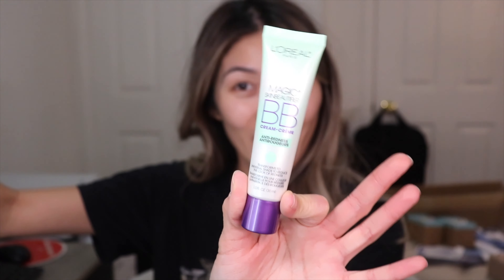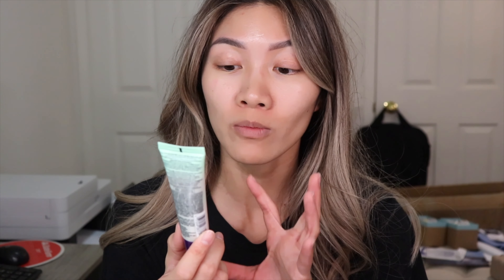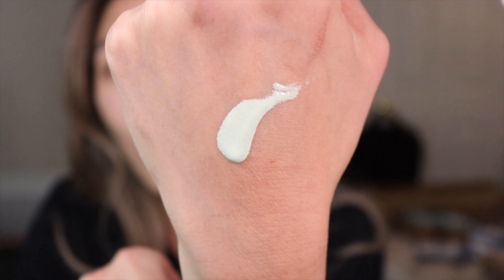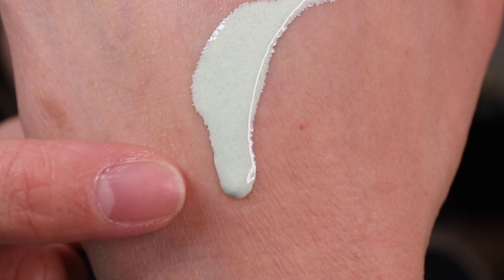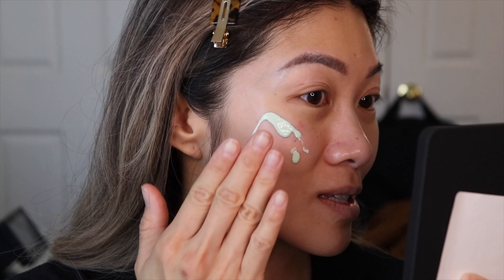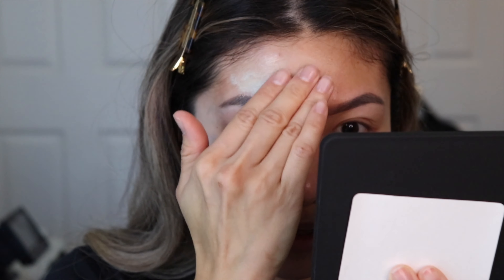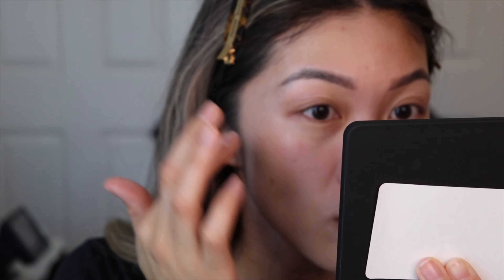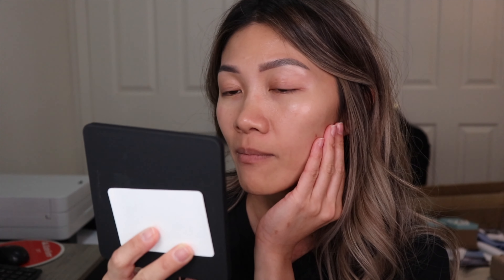GREEN BB CREAM CHANGES TO YOUR SKIN TONE!! (L'Oreal BB Cream Anti-Redness) | Nadia Ngo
Hello Everyone! I'm sure we ALL know about this magic GREEN BB Cream that CHANGES TO YOUR SKIN TONE! LIKE WHAT! That is crazy. Not going to lie, Instagram made me kinda buy it and I wanted to try it out for myself and do a wear test.

This claims it will change to your skin tone, correct redmess with the benefits of a bb cream. Lets see if it actually works on me :P

⇢ Active Wear
CODE: NADIAN15